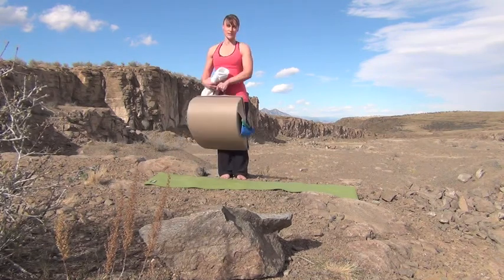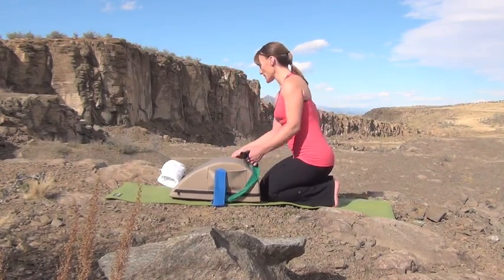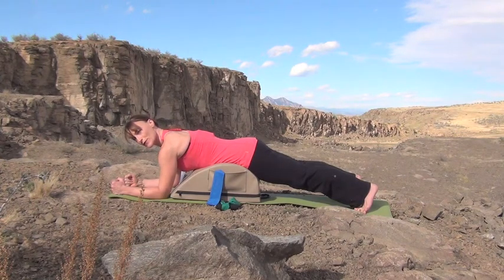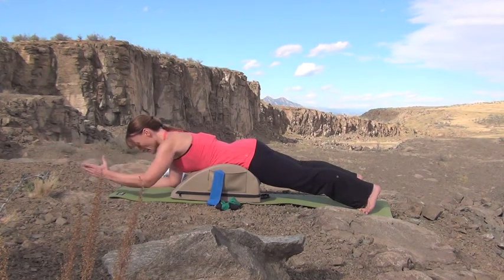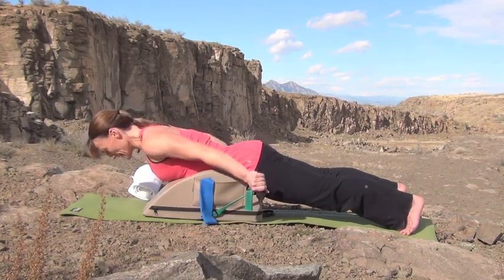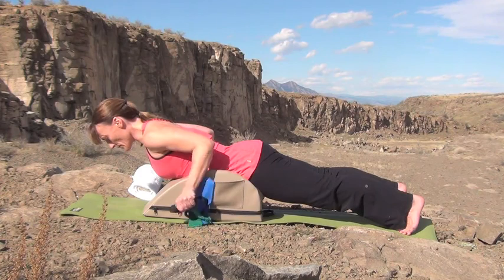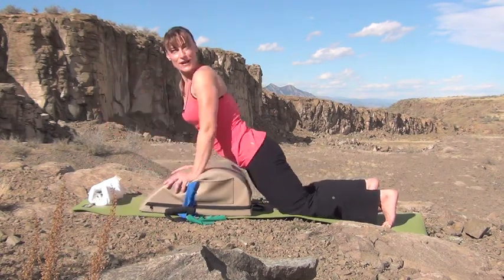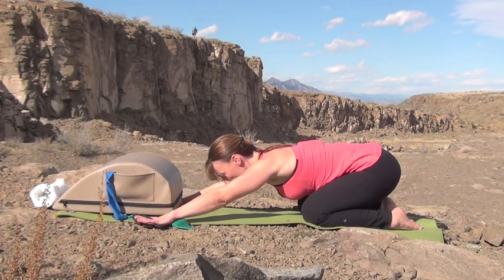OSTEO Back Blast for the PILATES MiniMAX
Medical research has shown that people who develop stronger back muscles have less spinal compression fractures as they age and less postural issues.  This pilates inspired workout will focus on increasing strength and flexibility of your spine.  Be pro-active and work your back STRONG!